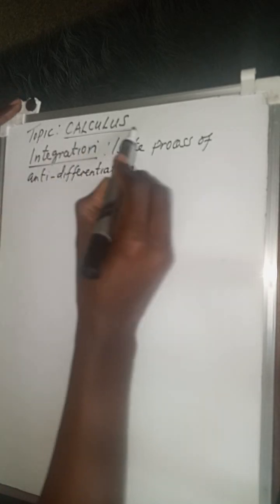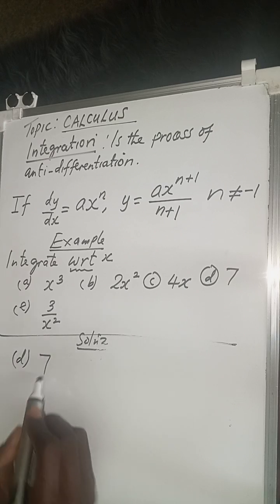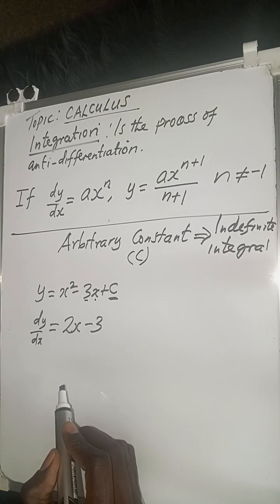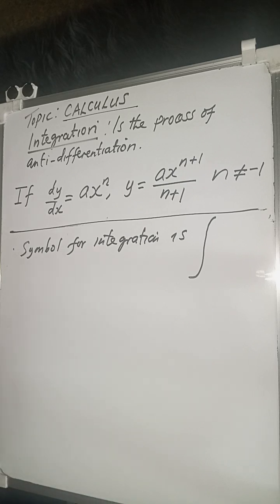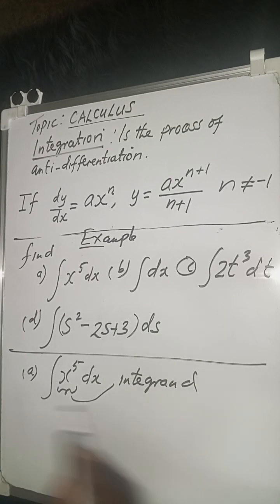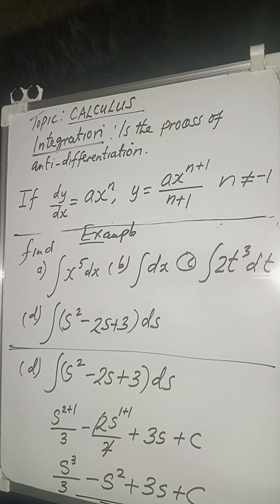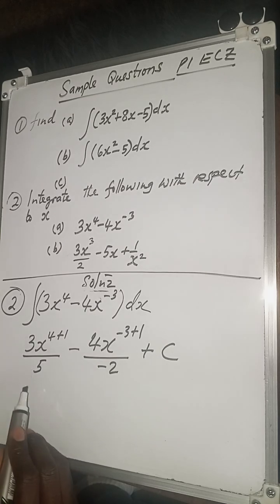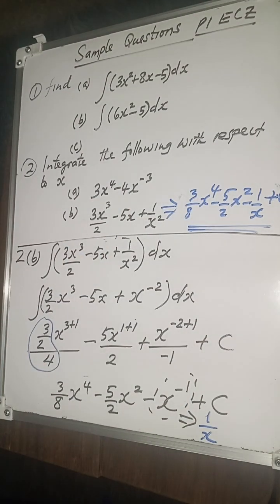Calculus- Integration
Integration and sample questions